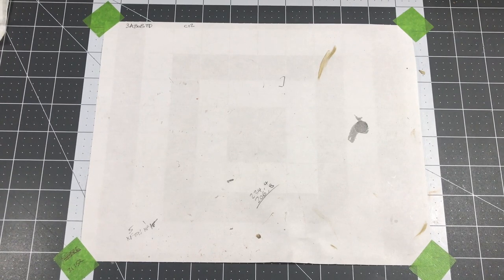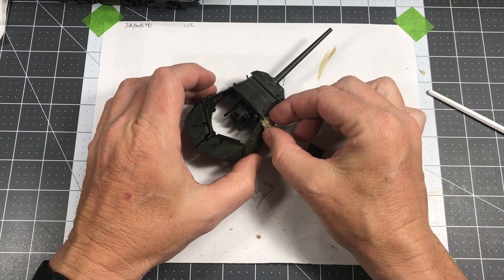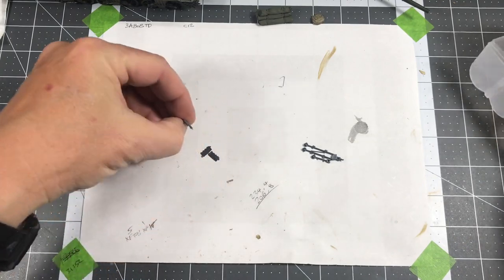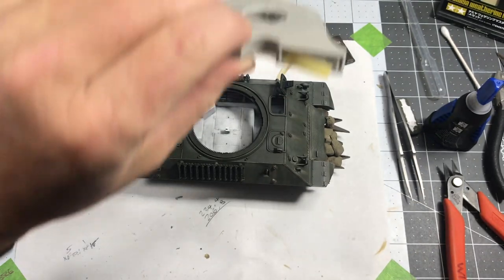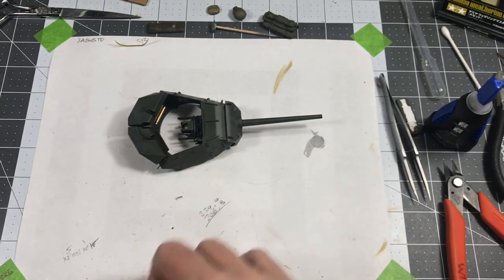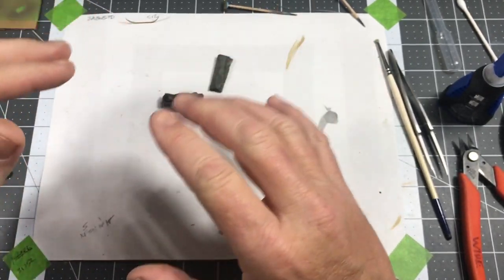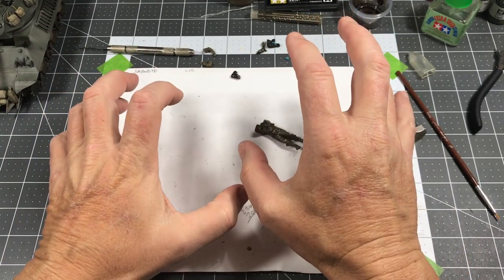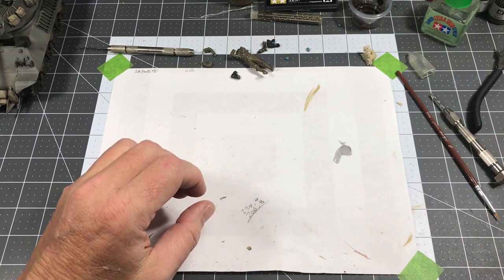Plastic Models For Beginners Building From A Photo pt 7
Closing in on completion.